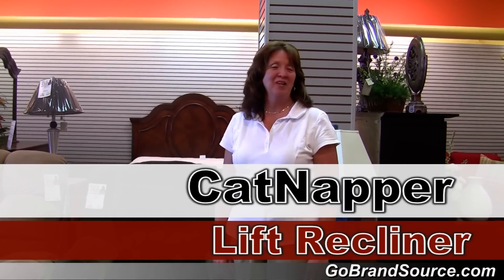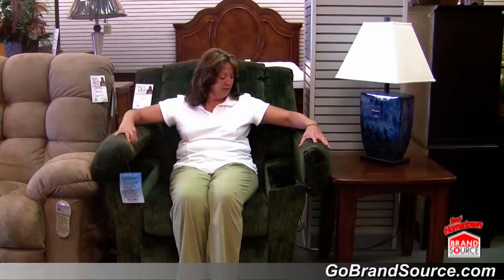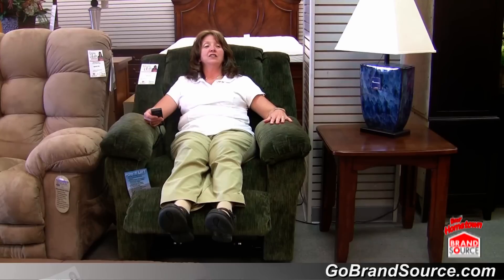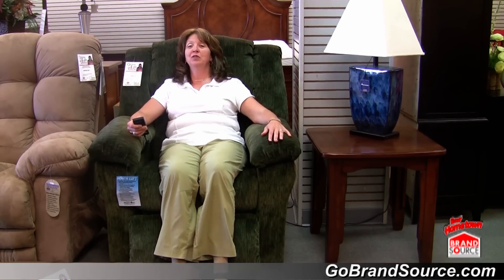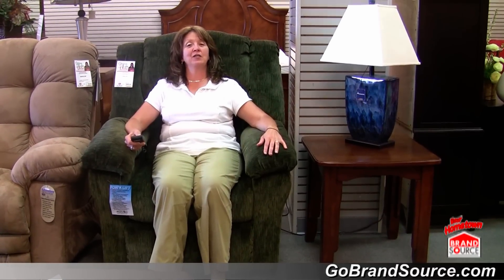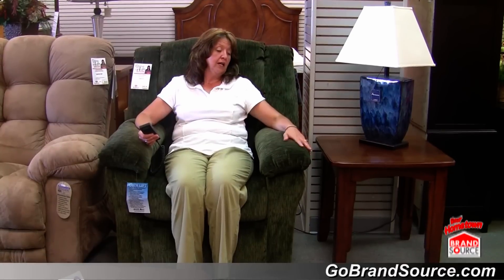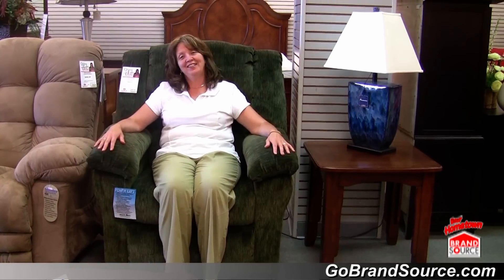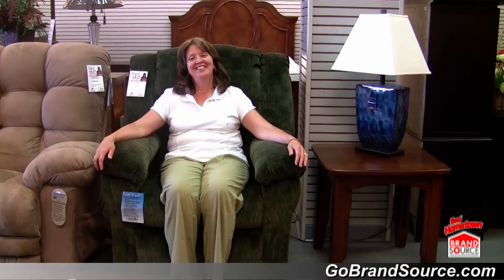Catnapper Lift Recliner Demo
Grace from Your Hometown Brand Source demonstrates the new Lift Recliner from Catnapper.